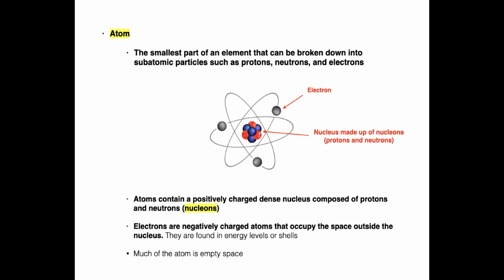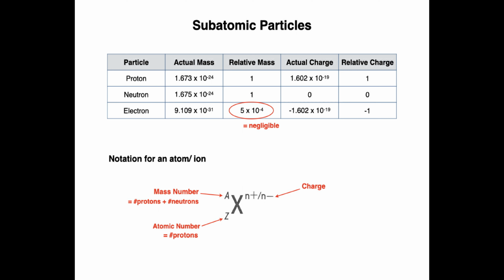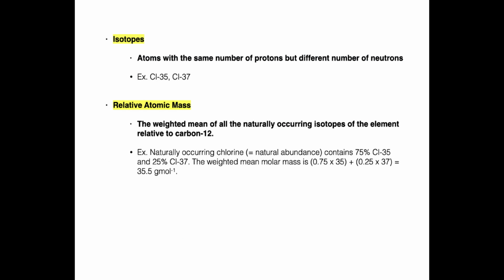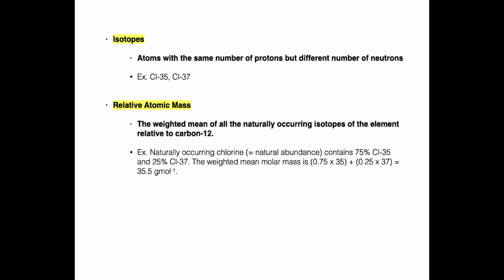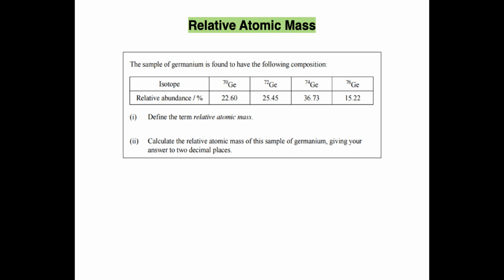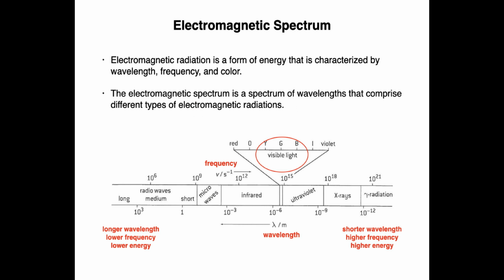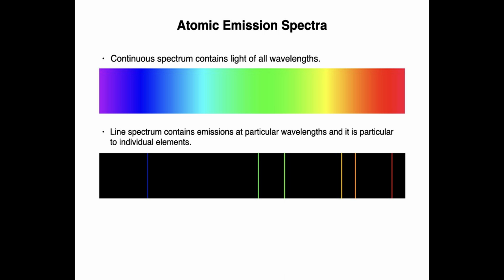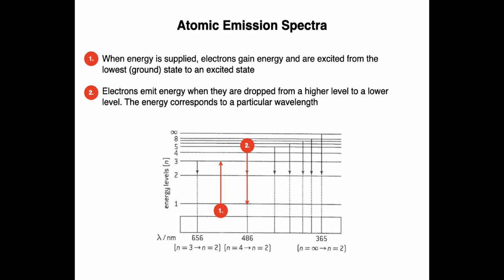IB Chemistry | Topic 2.1 | The Nuclear Atom [SL]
Topic 2.1 is about Atoms, Ions, Subatomic Particles, Isotopes, Relative Atomic Mass, Relative Abundance, Mass Spectrometer, Electromagnetic Spectrum, Atomic Emission Spectra, Continuous Spectrum, and Line Spectrum.

00:00 Introduction
00:18 The Atom
01:42 Subatomic Particles
03:12 Isotopes, Relative Atomic Mass
05:32 [Example Problem] Relative Atomic Mass
06:35 Mass Spectrometer
07:22 Electromagnetic Spectrum
08:08 Atomic Emission Spectra